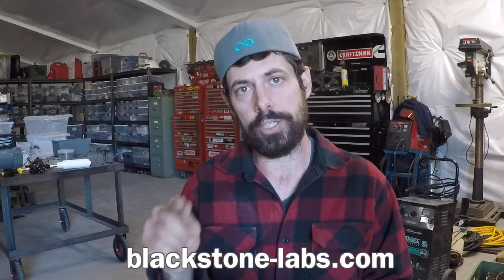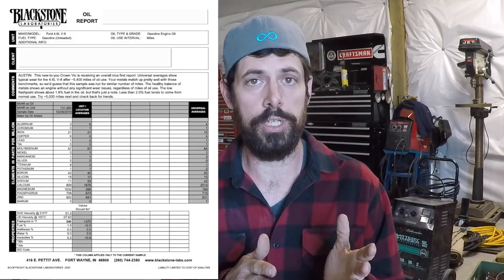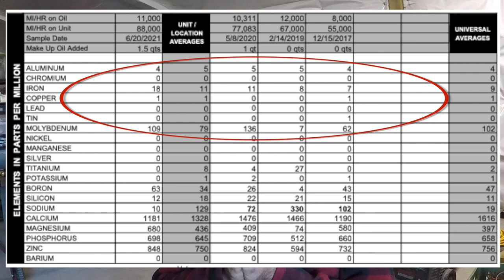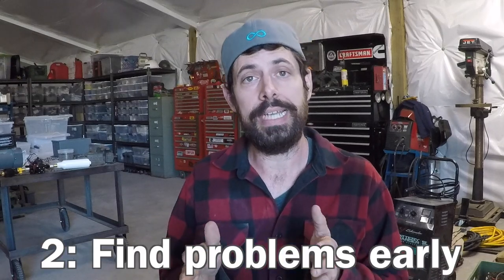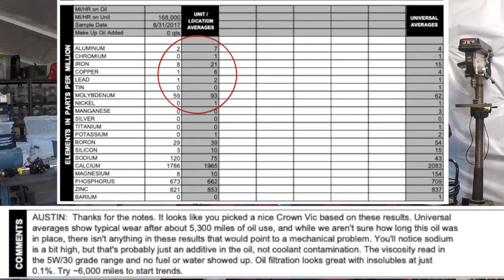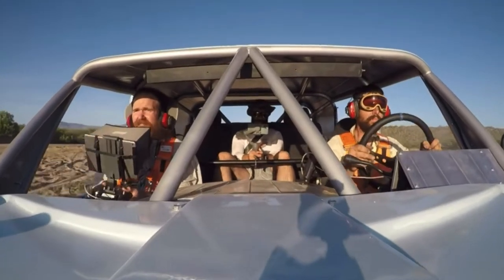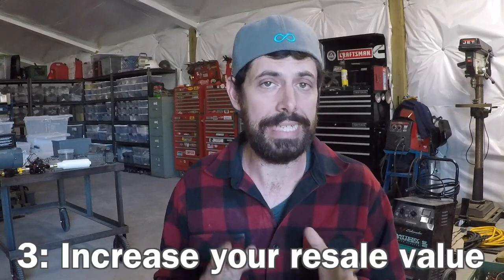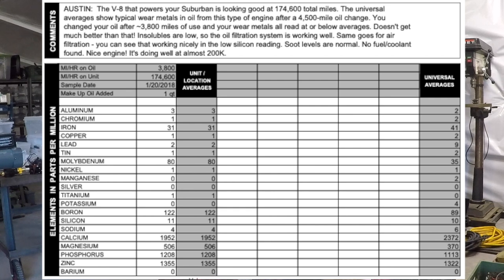3 Reasons to have your motor oil professionally analyzed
Today I go over why you should take a sample of your motor oil and send it in for analysis. I have been doing this for years with every sample I take and have loved the information I have received. Here is a link to the company I use (not a sponsor):